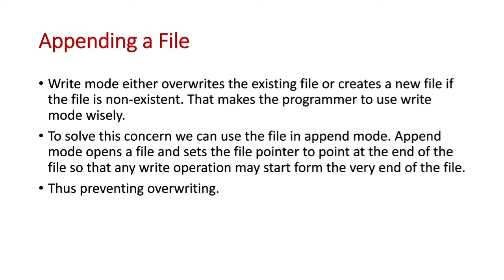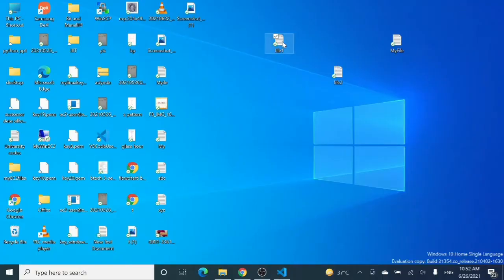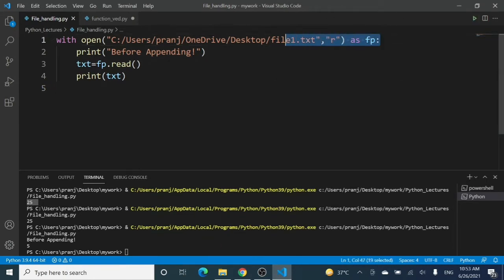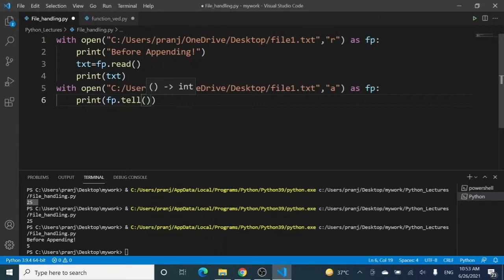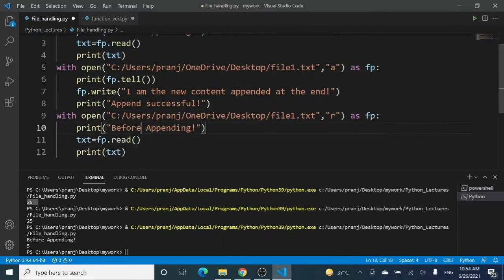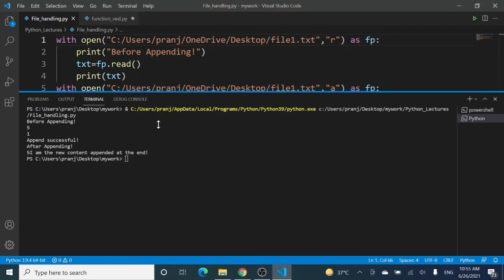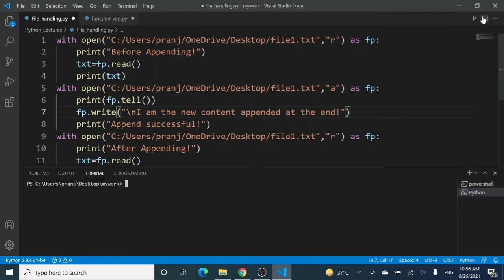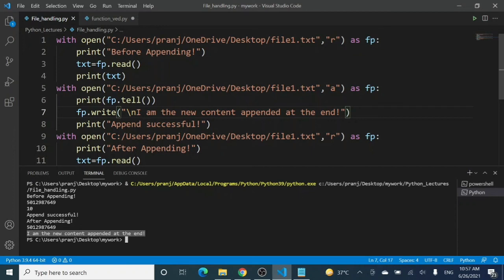4. Appending a File | File Handling in Python | Python Lectures